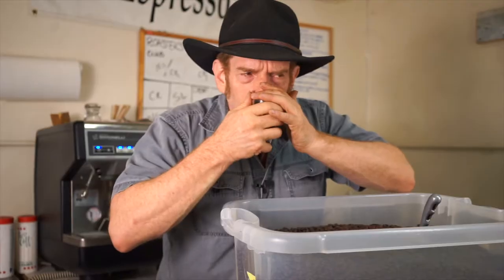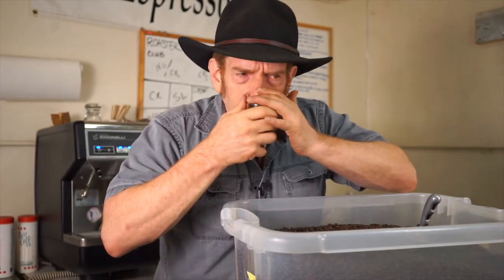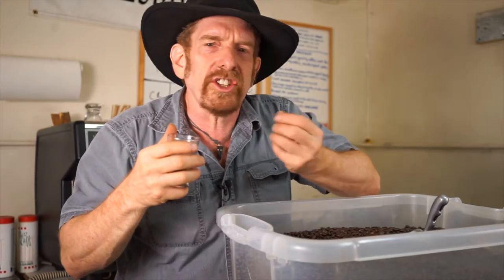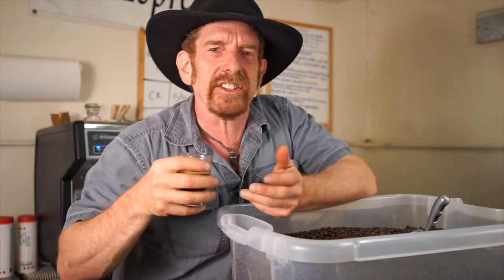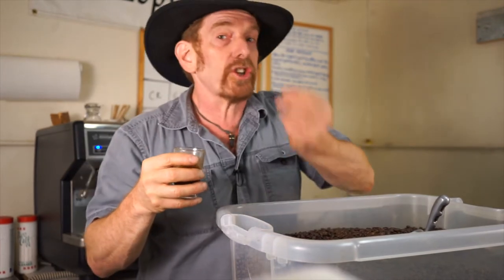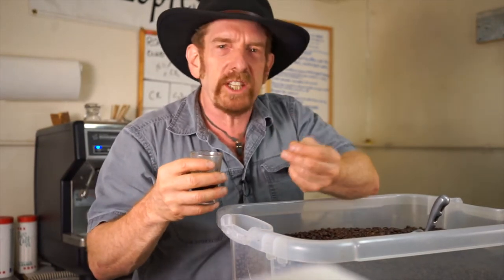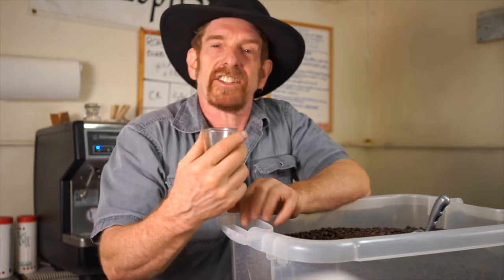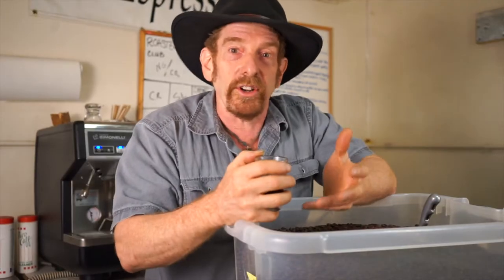Uganda Sipi Falls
We love how big and sweet our latest Uganda Sipi Falls is, making it a lovely and unique single origin offering.

The aroma starts with a fruity nose of dried apricot and a hint of jasmine.  The cup is silky and creamy, like fresh heavy cream, with notes of caramel, toasted almond.  The lingering astringency in the finish is clean and full with the suggestion of cocoa or malted milk.